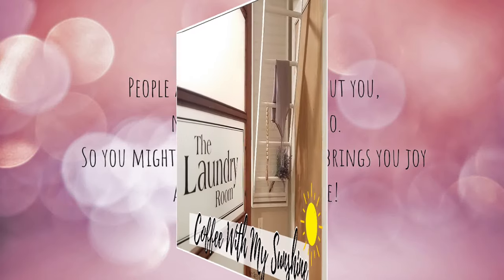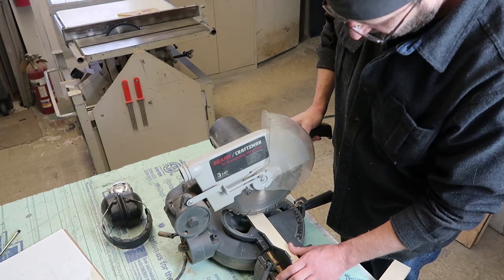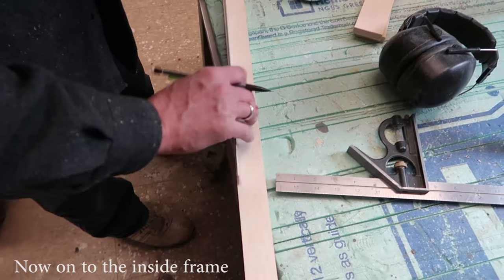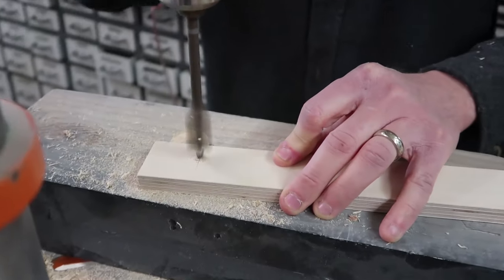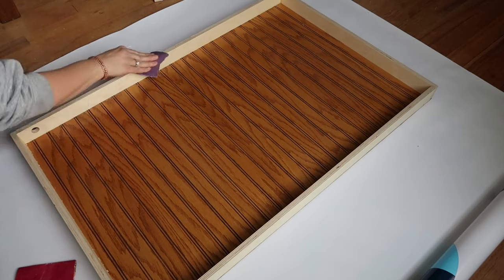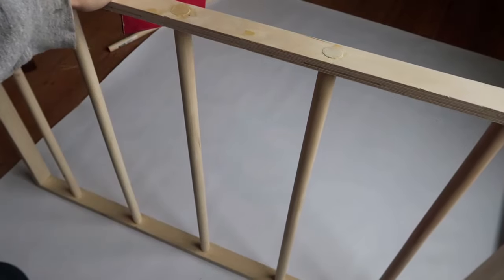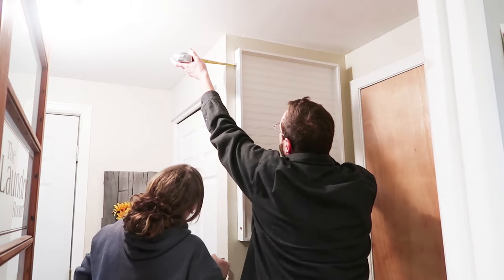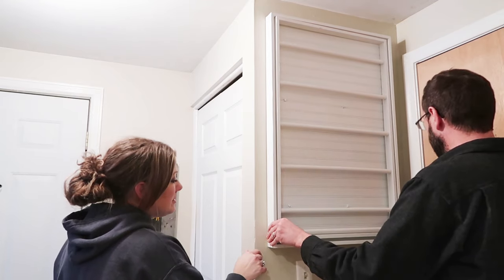Laundry DRYING RACK INSPIRED BY BALLARD DESIGN | LAUNDRY ROOM ORGANIZATION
DIY Farmhouse Drying Rack inspired by Ballard Design.
Come along as I join in on the Look For Less Challenge hosted by Yami from The Latina Next Door. This month her co-host is Kat from According to Kat.

**Favorite Tool**
My favorite Glue Guns